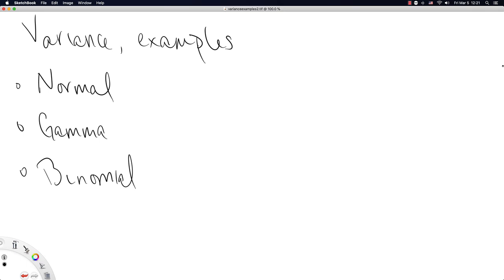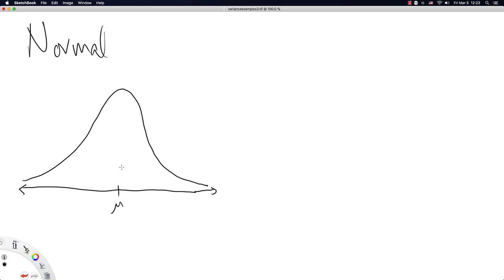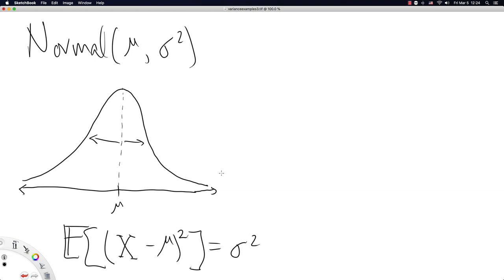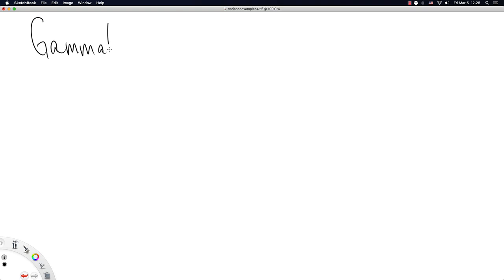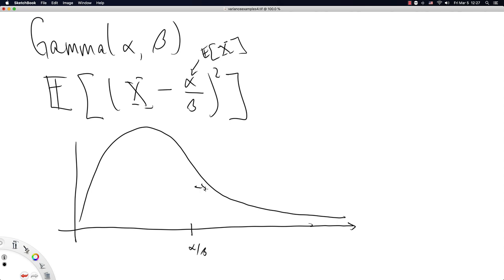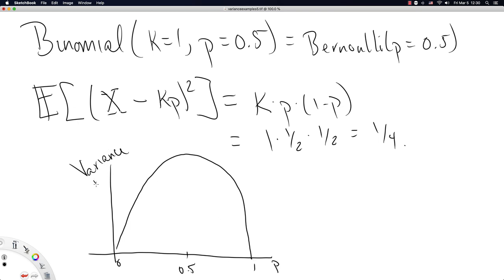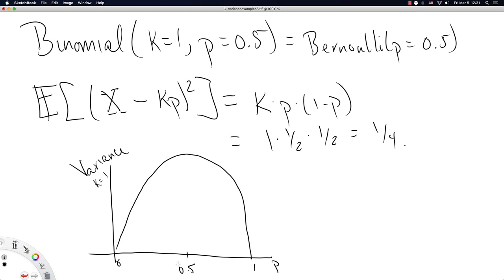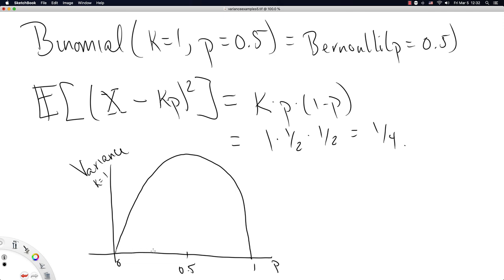Variance, examples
A 12 minute video introducing the variance for three different distributions.